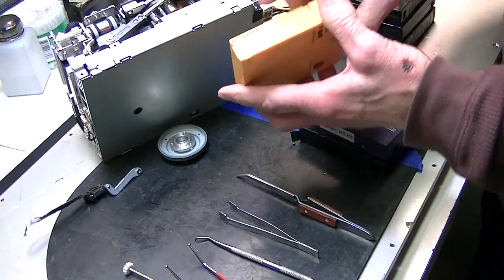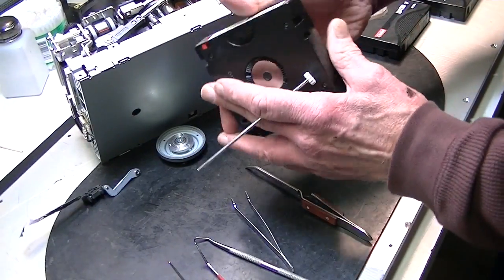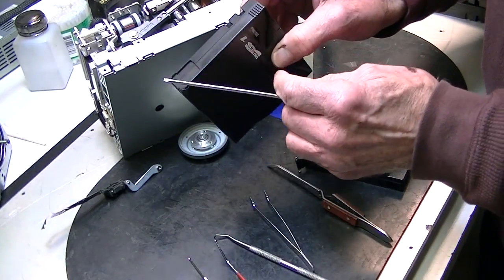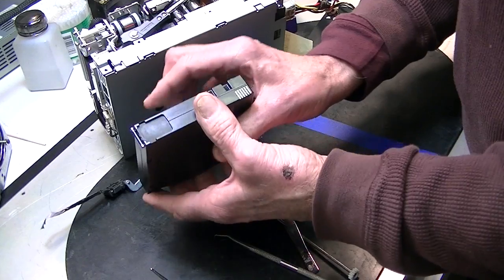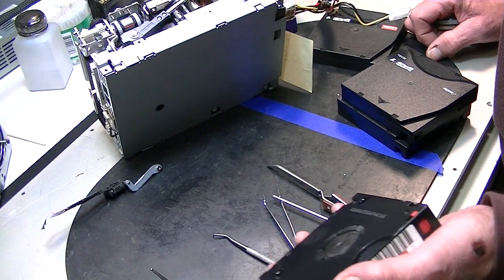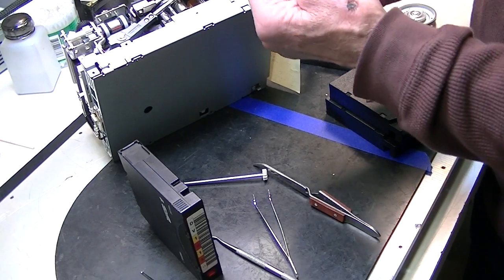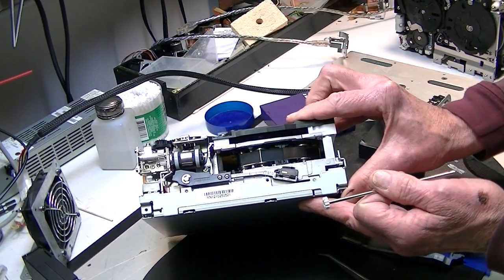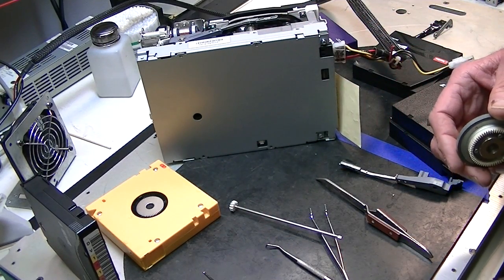Tape Drive Repair - Tape Cartridge Leader Pin Fix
Demonstration of tape media leader pin problems and how to fix them.

Timestamps:
0:00 Intro
0:30 Proper Leader Pin Placement
0:53 Leader Pin Problems
2:25 Retracting Loose Leader Pin
3:50 How A Tape Drive Loads A Tape With Leader Pin